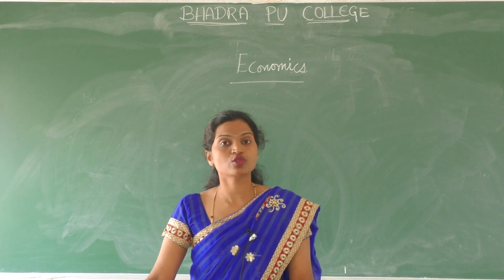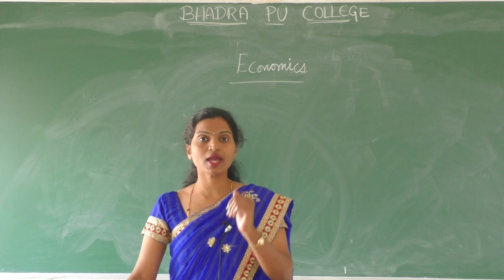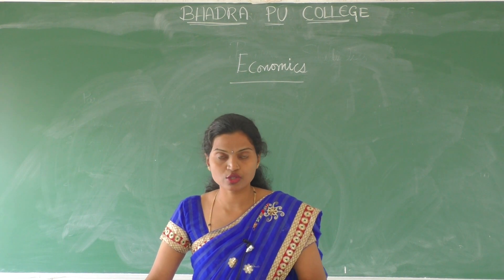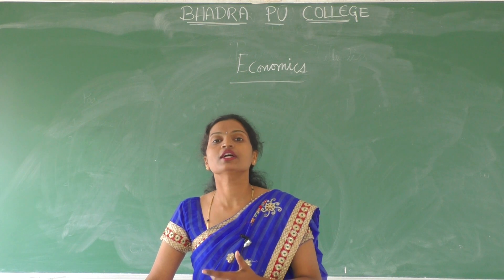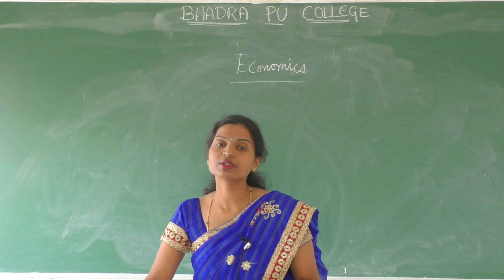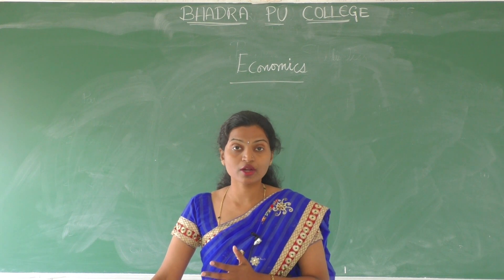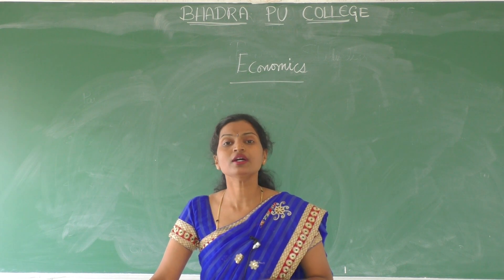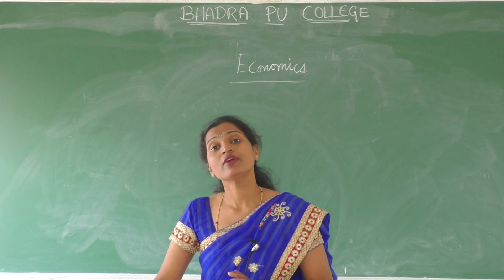II puc economics class